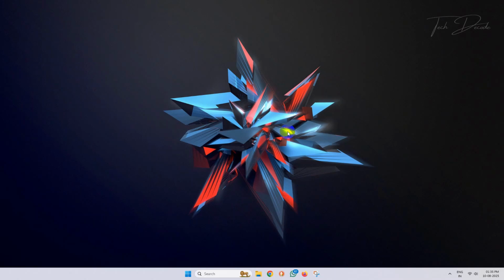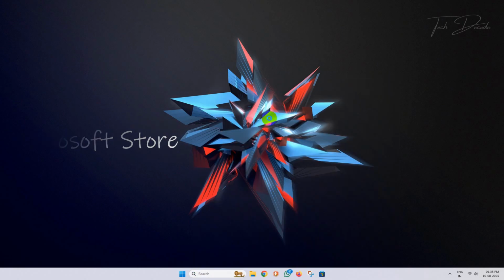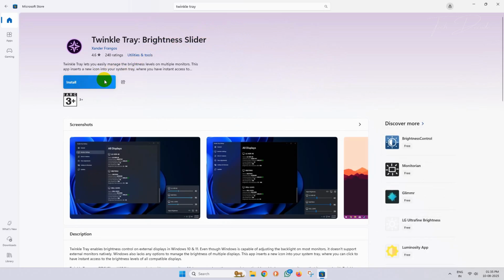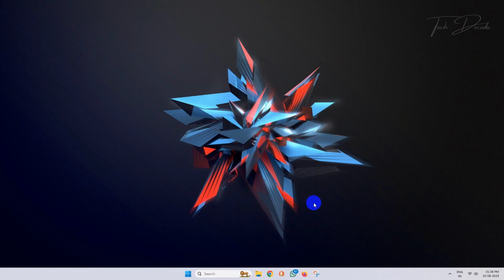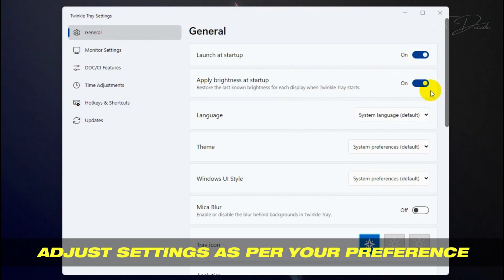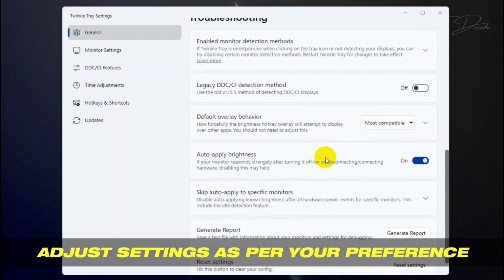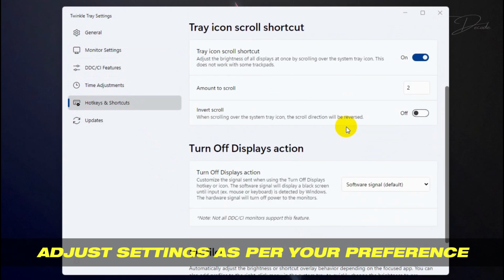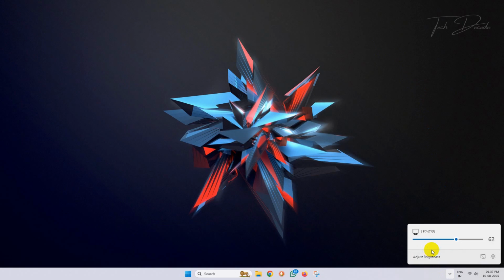How To Adjust Screen Brightness From Taskbar In Windows 11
Following this tutorial, you can now easily adjust the screen brightness of your Desktop Monitor or Laptop.